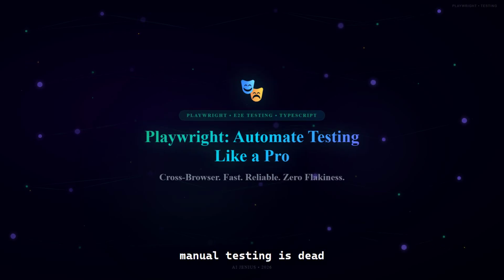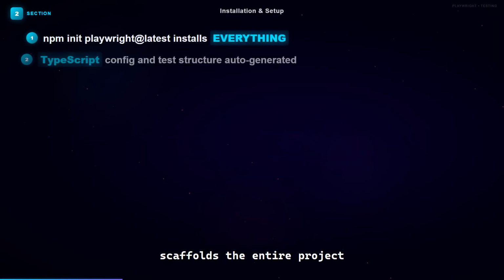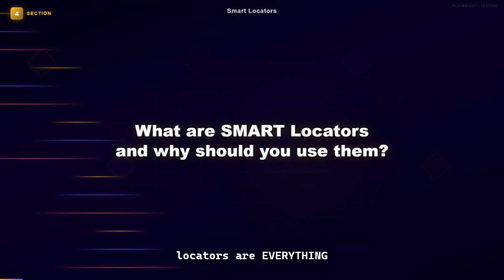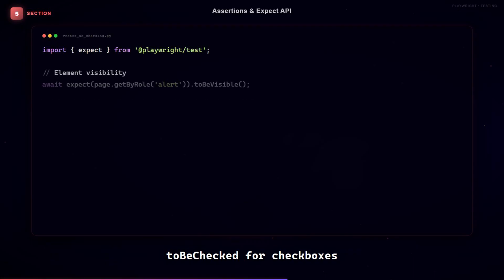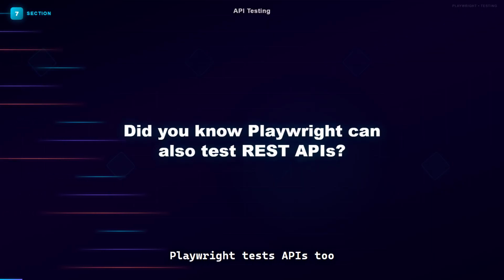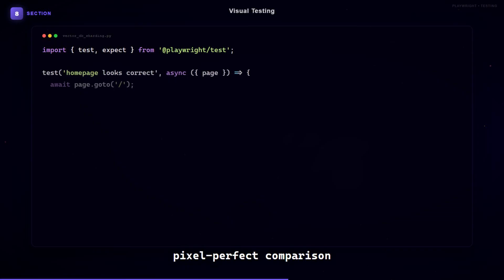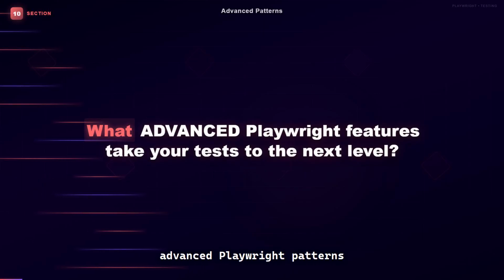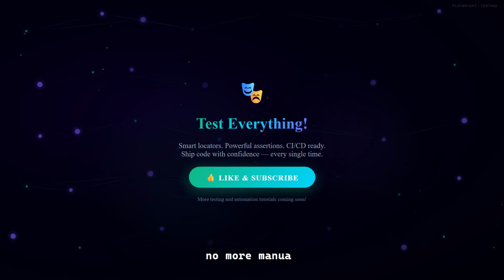Playwright testing -learn automation in 10 minuts.